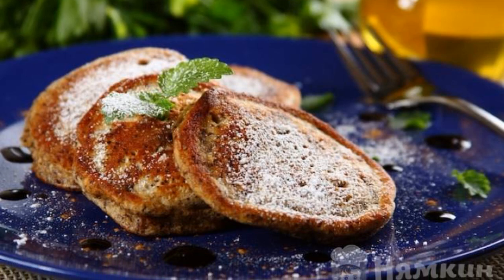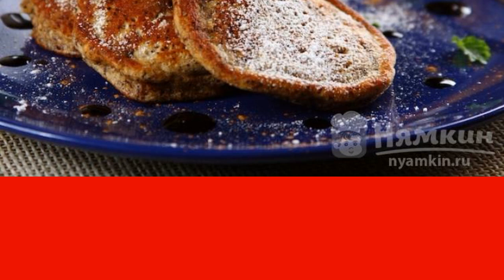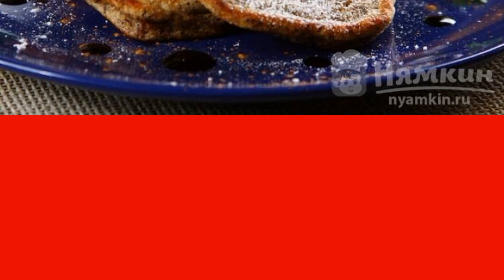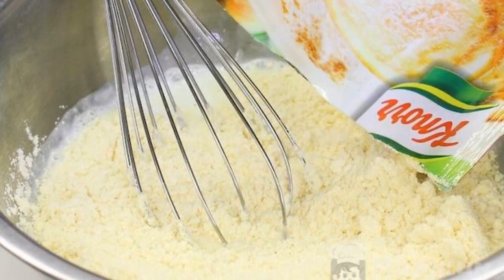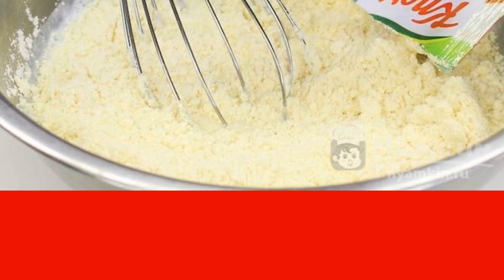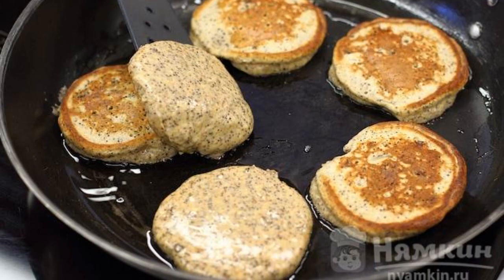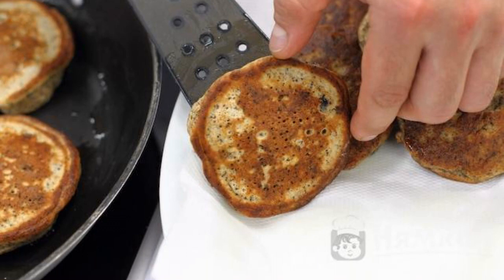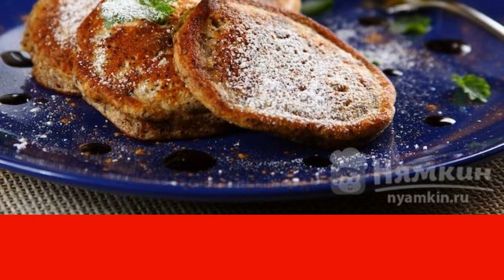Pancakes with raisins and poppy seeds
Classic breakfasts quickly get bored with children. They are tired of eating porridge, then cook them delicious fluffy pancakes with poppy seeds and raisins. A real pleasure that relieves sleep, banishes lethargy. It's nice when poppy seeds crunch on your teeth, and soft pancakes cooked on kefir melt in your mouth. The recipe is also suitable for an afternoon snack, because the kids like to have a snack in the middle of the day when they run or come home from school. And Mom has a treat ready for this occasion.

Ingredients:
flour - 200 g, chicken eggs - 1 piece,
kefir - 1 cup, poppy seeds - 100 g,
pitted raisins - a handful, sugar - 1.5 tbsp.l.,
cinnamon - 0.5 tsp., vegetable oil - for frying,
powdered sugar - for decoration,